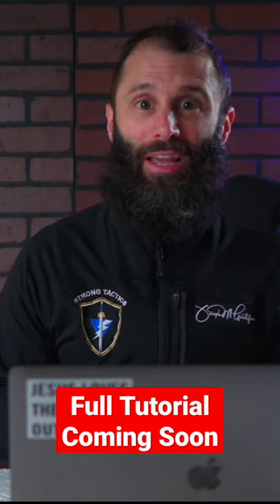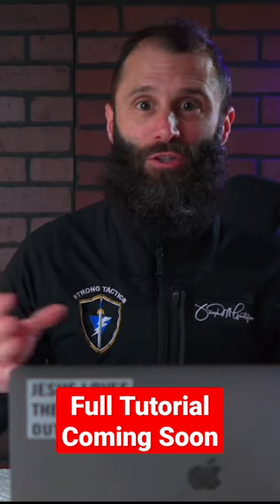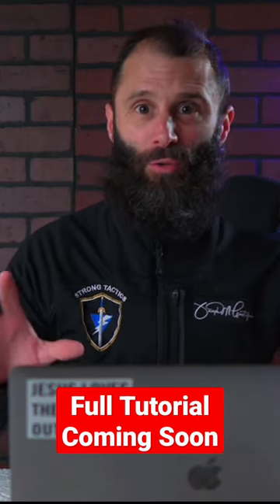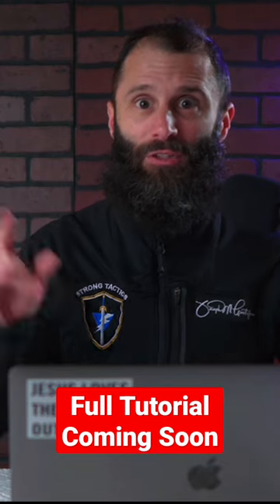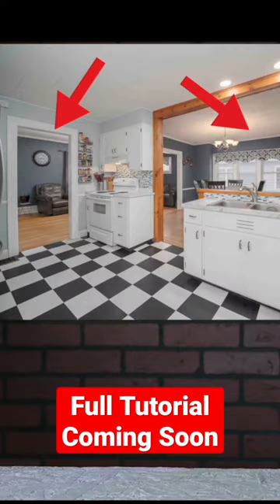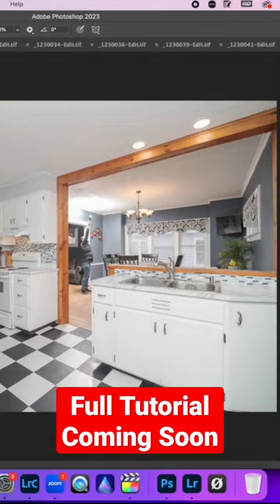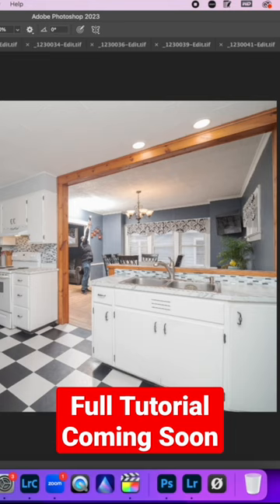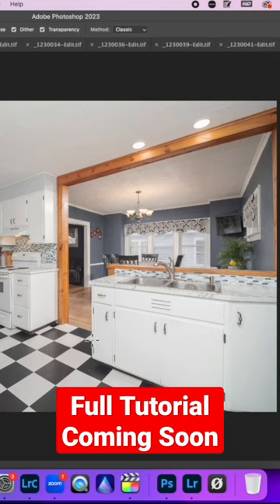Flambient Tutorial-Lighting Multiple Rooms